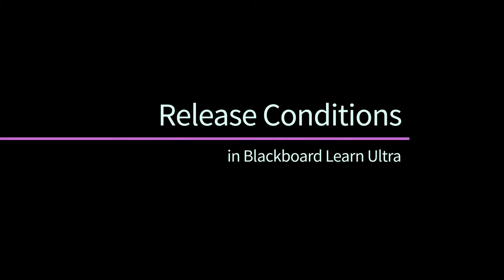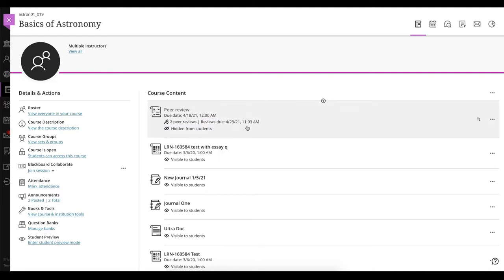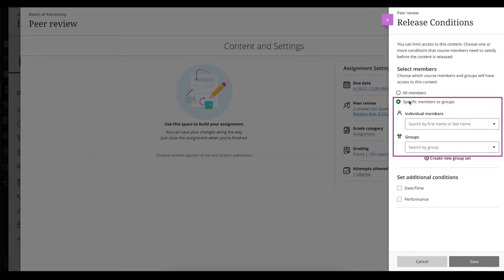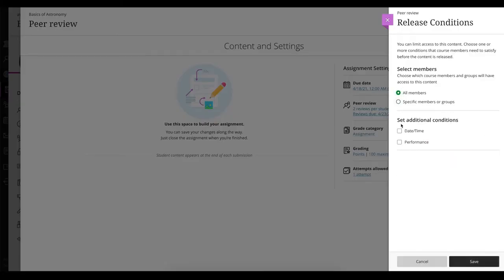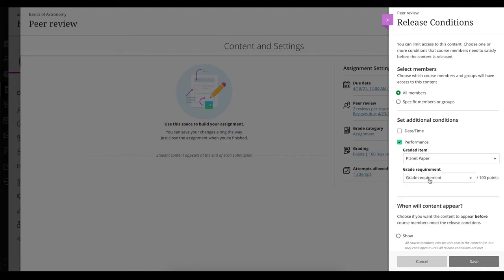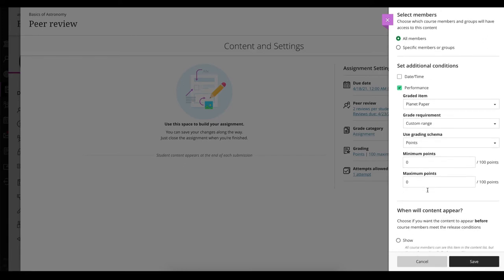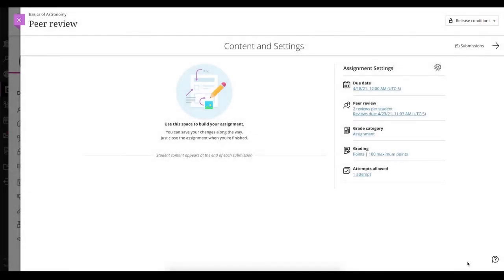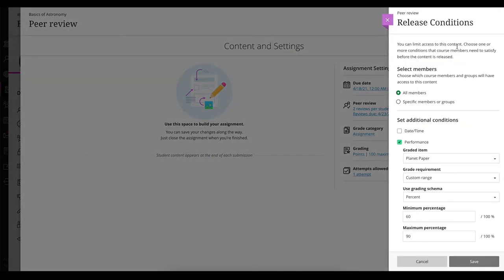Release Conditions in Blackboard Learn Ultra / Retired - Unlisted